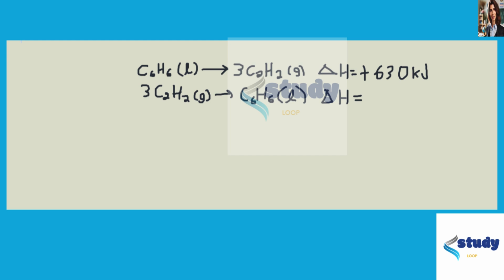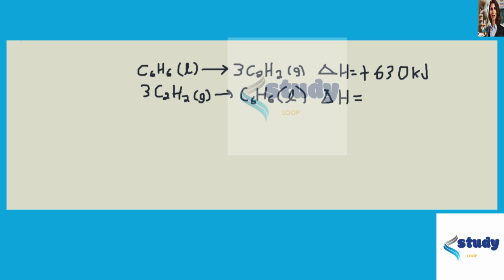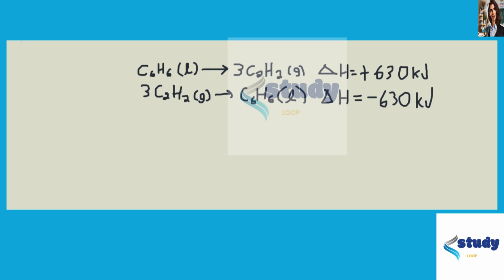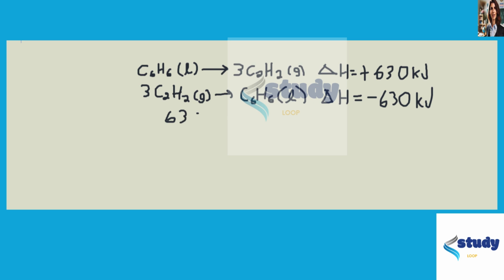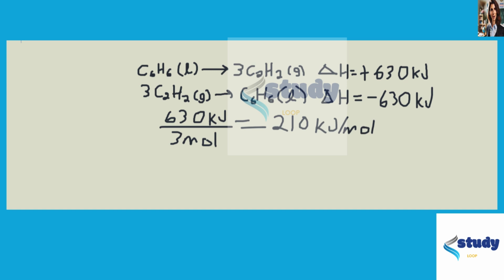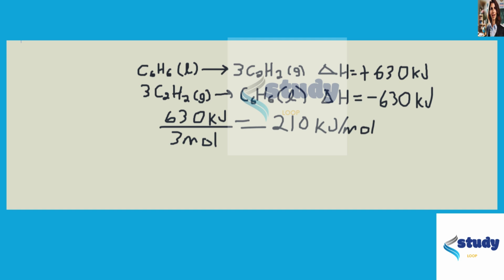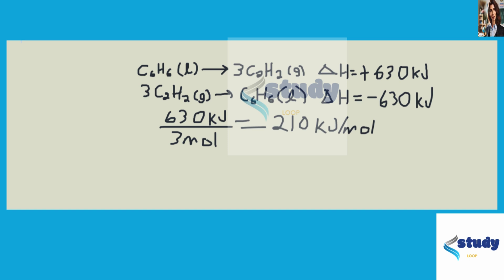[Chemistry] Consider the decomposition of liquid benzene, to gaseous acetylene, (a) What is the en